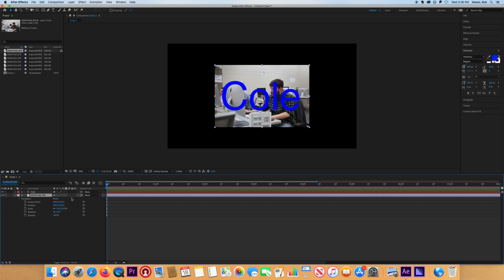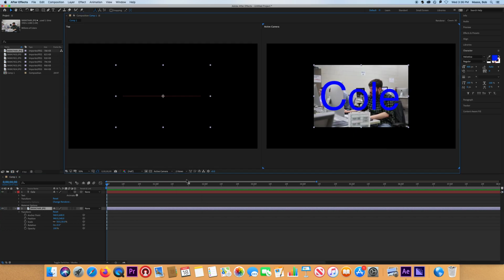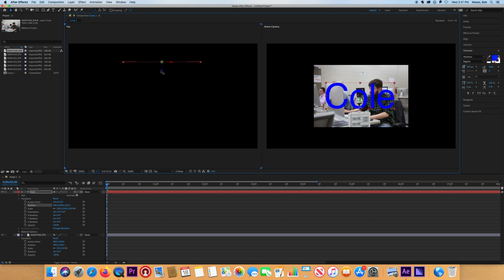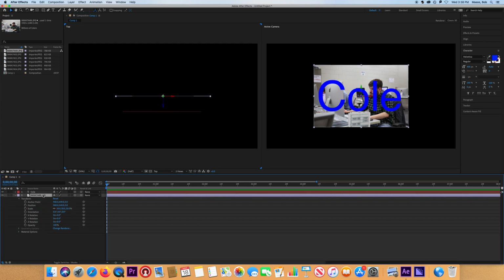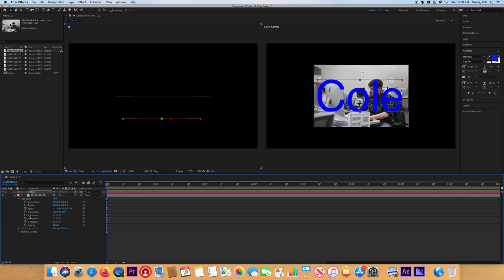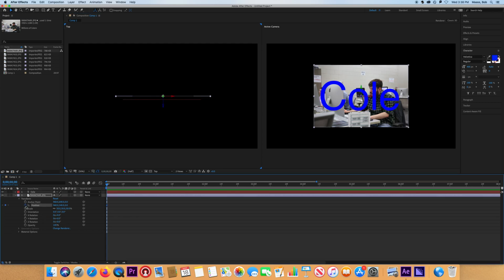day 2 1 add 3 d space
Day 2 3-D space